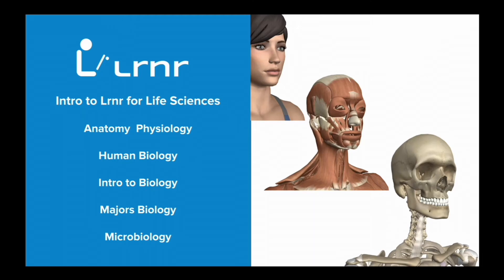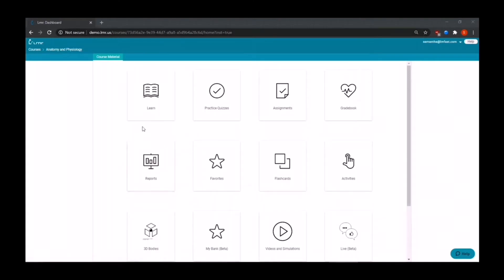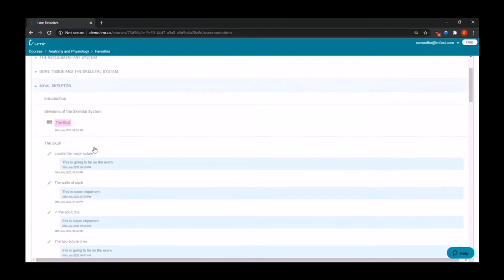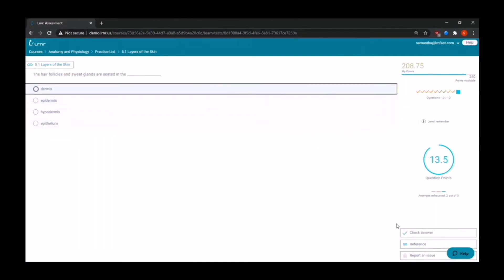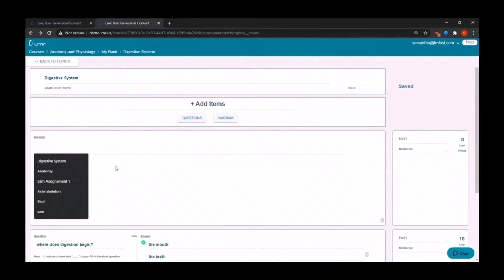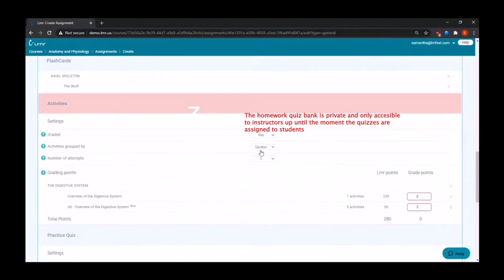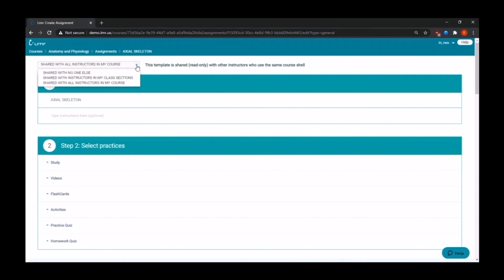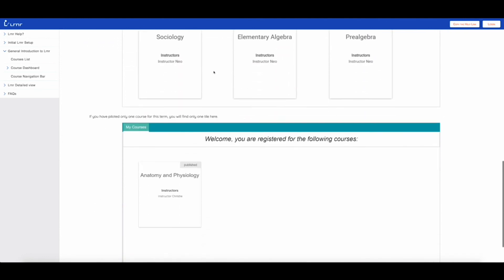OER/OpenStax Life Sciences Course-ware (Powered by LRNR)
Video Chapters:

00:00 - LRNR Intro
00:20 - Quick Facts
00:26 - LMS Integrations
00:32 - Custom Courses
01:01 - Interactive Classroom Tools
01:16 - My Courses
01:33 - Navigational Bar
01:50 - Table of Contents
01:57 - Interactive Textbook
02:10 - Notes and Annotations
02:22 - Adaptive Side-bar
02:53 - Favorites Section (Students)
03:21 - Activities
03:34 - 3d and Cadaver Activities
03:42 - Histology Images
03:55 - Practice Quizzes
04:08 - Multiple Choice Questions
04:21 - Hybrid Questions
04:56 - 3d Models
05:26 - Creating an Activity
05:43 - My Bank (Custom Questions)
06:28 - Adjusting Question Difficulty (Blooms Level)
06:34 - Assignments
07:49 - Customizing Questions on the Assignment
07:51 - Reporting a Bug
08:13 - Adding Questions from My Bank
08:22 - Configuring the Assignment
08:40 - Creating a Template
09:24 - Gradebook and Reporting
10:16 - Contacting LRNR Support (Available 24X7)

In this video we go through the features in the LRNR platform.

LRNR is an affordable personalized adaptive pre-made course and homework solution that integrates with Open Educational Resources to help alleviate the student's burden of paying for costly books and resources.

If you would like a full demo please click the link below and schedule a time.